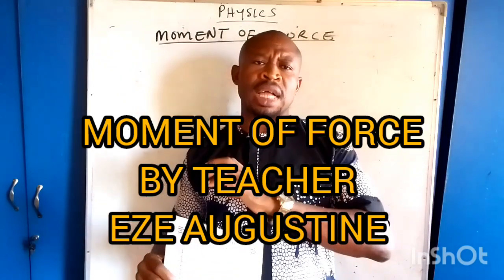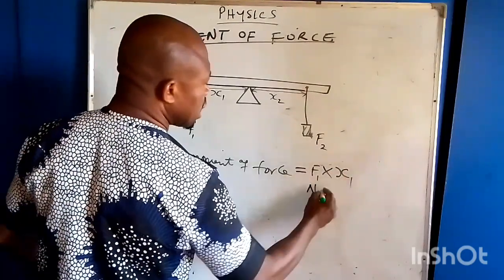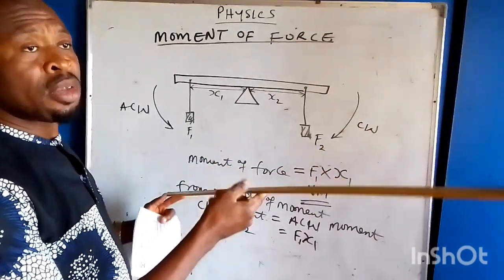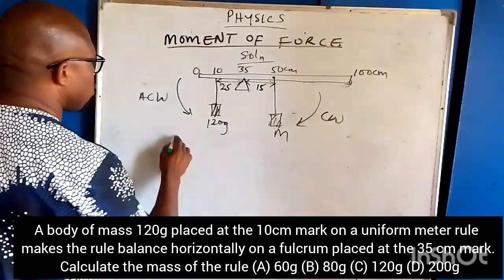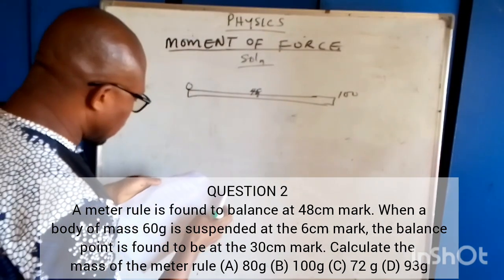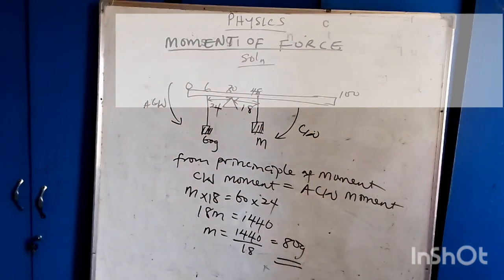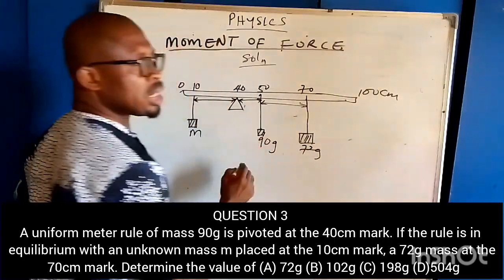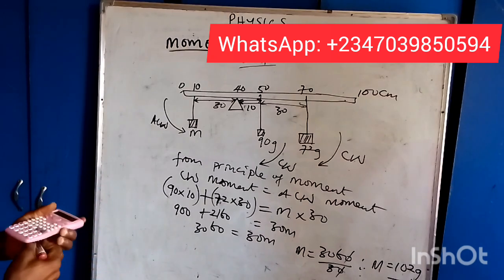Physics | Moment of Force Explained + calculation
This video gives a detailed explanations to the topic: Moment of Force about a point and equilibrium of forces. Solved questions were drawn from past questions on IGCSE, JAMB, WAEC, NECO etc. feel free to use the lesson for your private tutoring and learning.